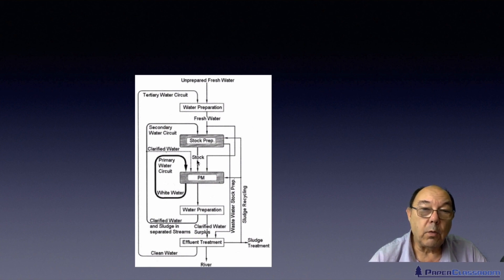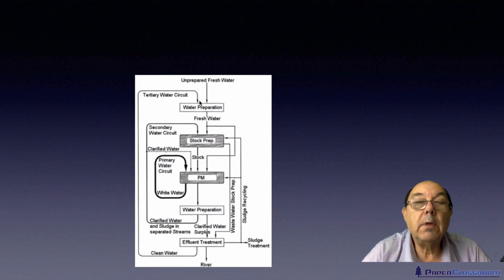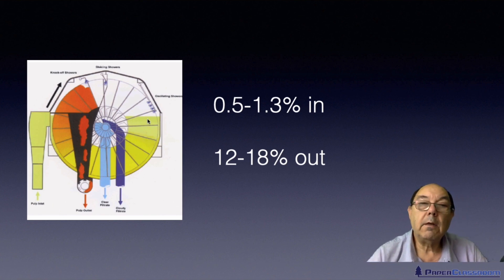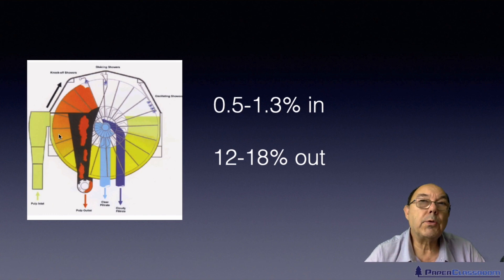Level 2 Papermaking - Equipment for Process water treatment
This video supports the Level 2 Technical Certificate Water & Chemical Additives Unit. In this tutorial we look at the equipment used for process water treatment.